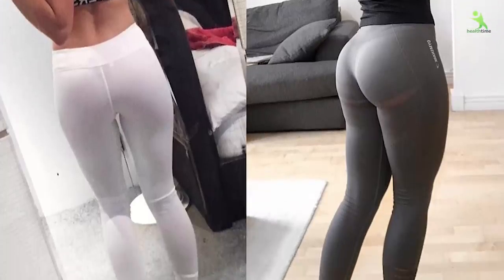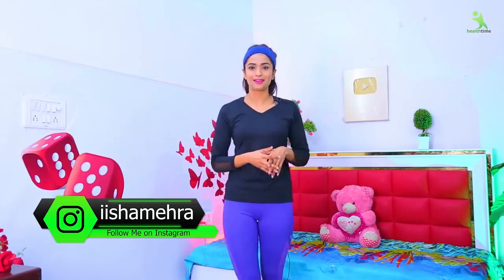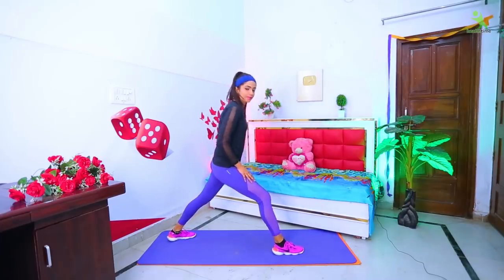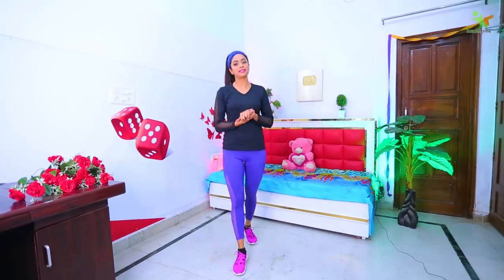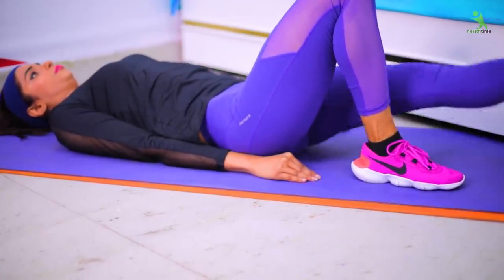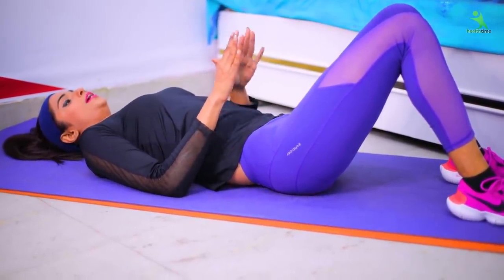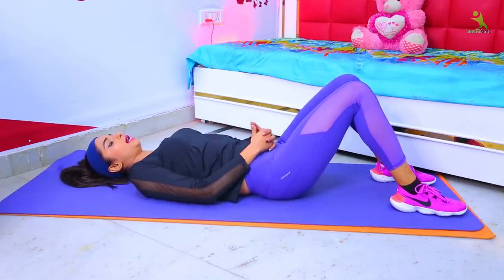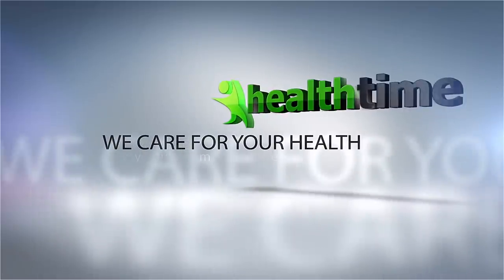10 Minute में आपका Butts होगा परफेक्ट शेप में Perfect Booty & Posture Routine | Get Stronger Legs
इससे आपका Butts होगा परफेक्ट शेप में | Perfect Booty & Posture Routine | Get Stronger Legs